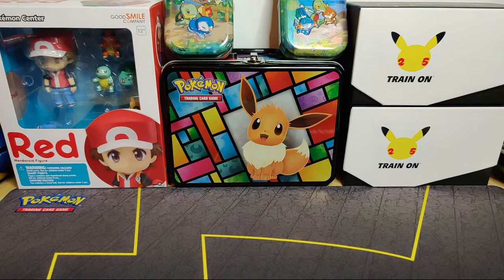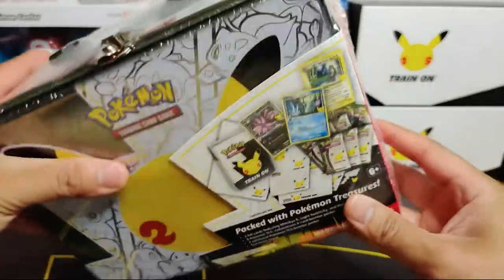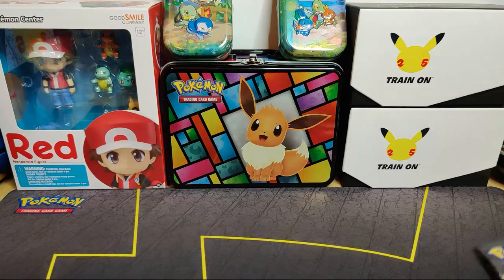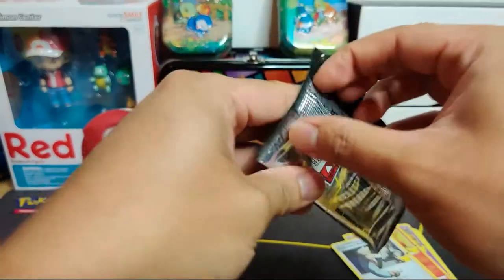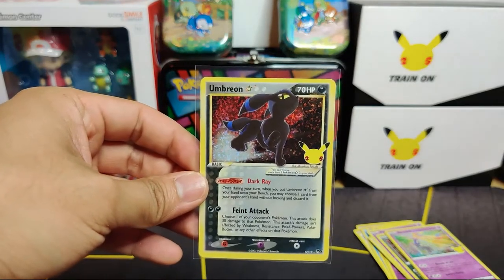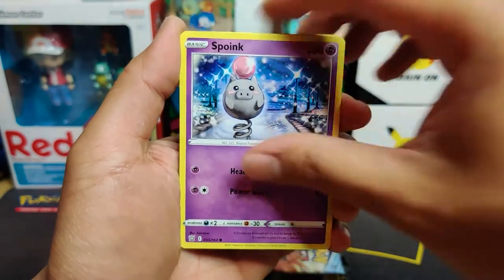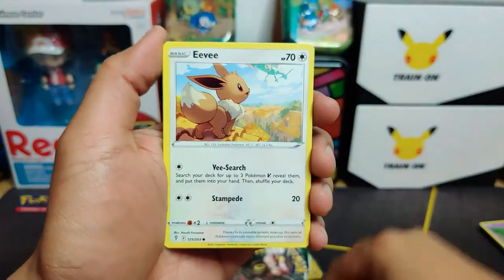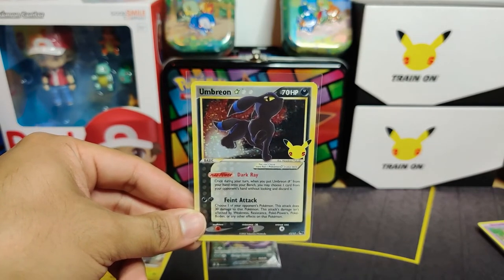*Oh man, I hit one of my chase cards!* Opening the Pokemon Celebrations Collector Chest.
Opening the Pokemon Celebrations Collector Chest.  I believe this item was delayed a bit, but I was able to snag one.  The contents are pretty cool and the three promo cards (Hydreigon, Mimikyu, and Light Toxtricity) loo dope.  Come take a look at the contents of the chest and see what we pull from Celebrations!